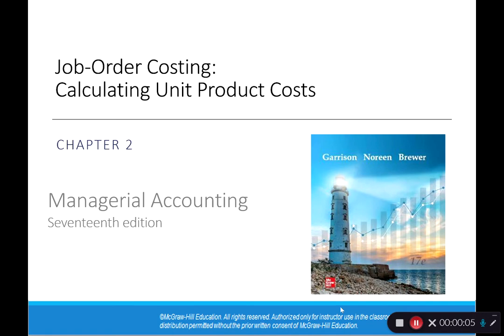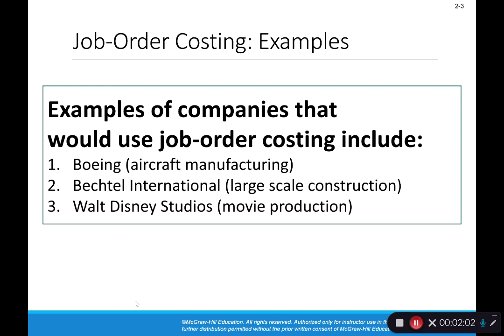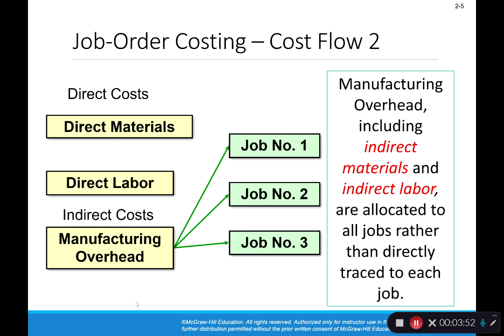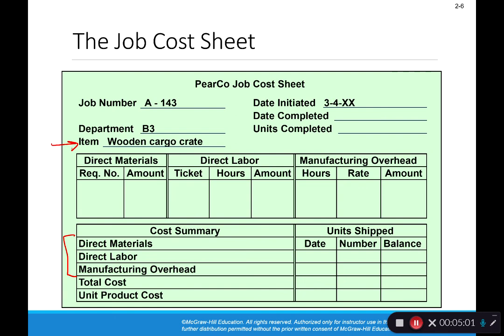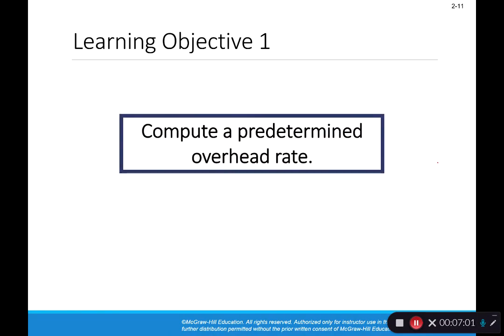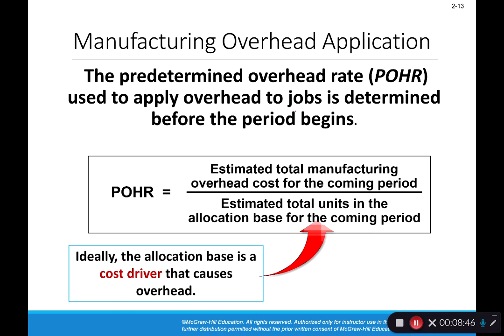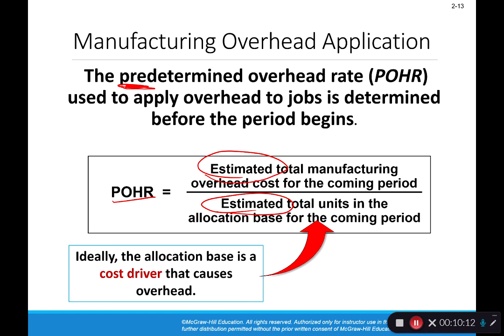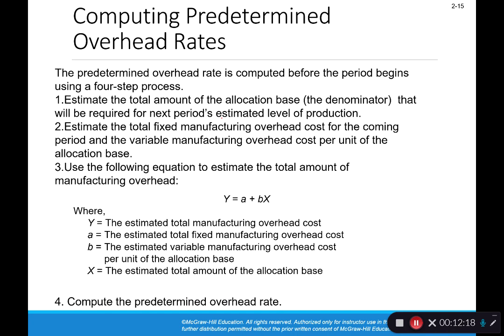ADMN 503 Chapter 2 Part 1 Intro to JOC Source